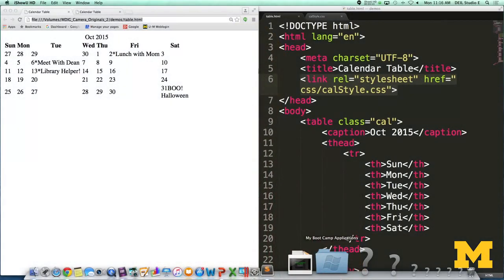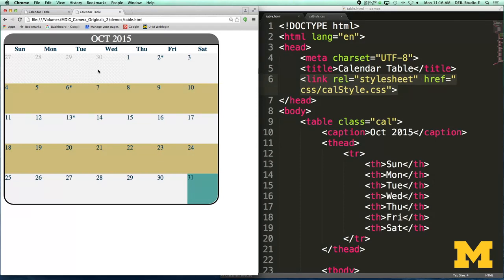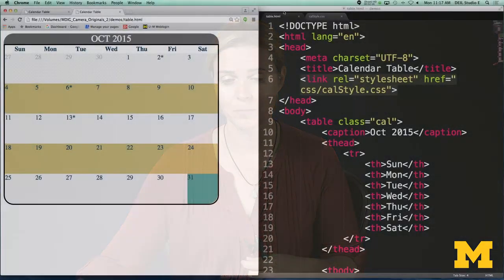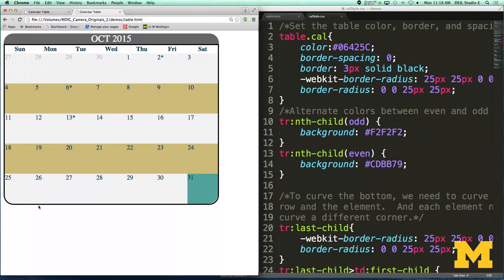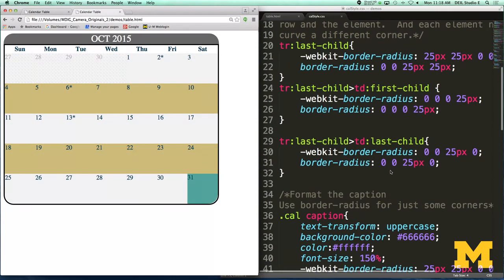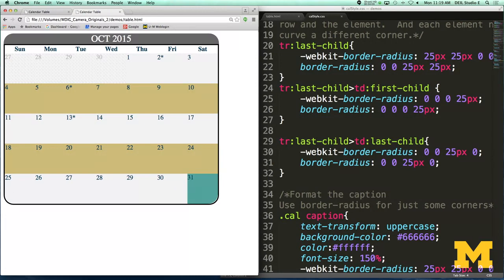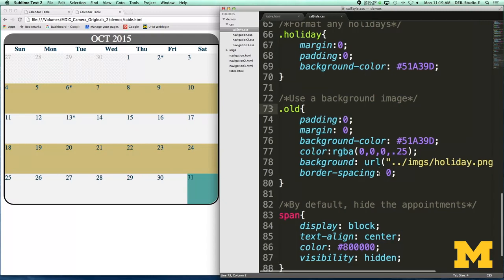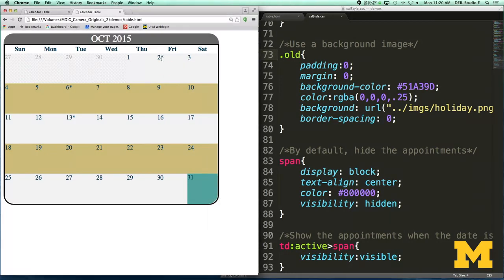04 01 Styling Tables